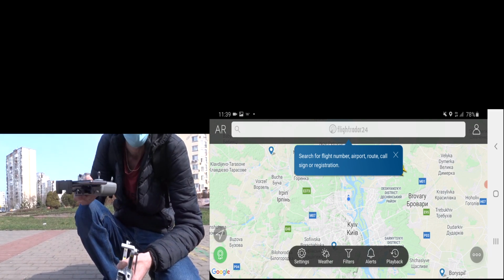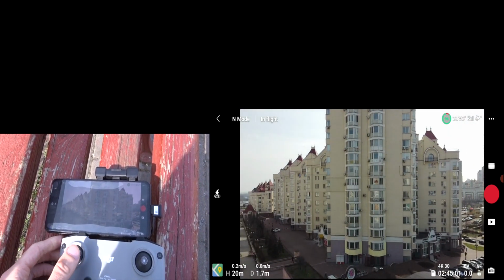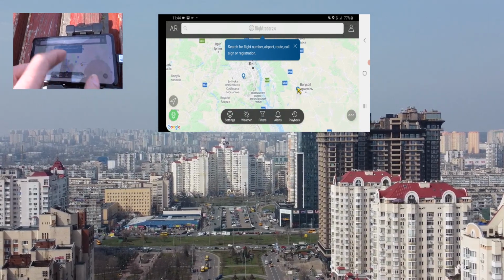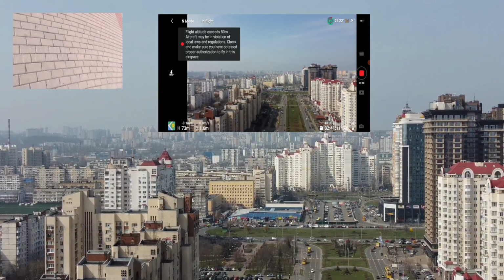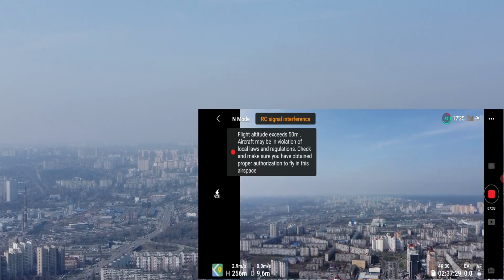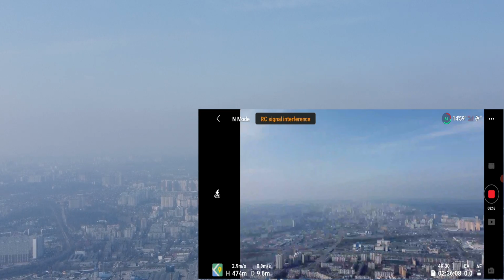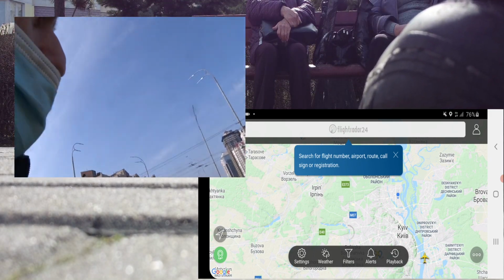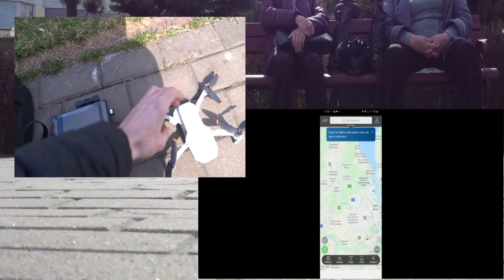LOST DJI MINI 2 DRONE AT 500 METRES IN THE OPEN AIR WITH CRITICALLY LOW BATTERY AND THEN 0% BATTERY!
IN THIS VIDEO I SHOW WHAT TO DO AND NOT TO DO TO.. GET IT BACK.

ORIGINAL QUALITY IS 4K, BUT CAN'T EXPORT 4K AVI.

DRONES ARE PRETTY HUGE DEAL, NO MATTER WHAT SIZE OF DRONE YOU USE, YOU HAVE TO UNDERSTAND THAT EVEN A COIN FALLING FROM HIGH ALTITUDE MAY ACCUMULATE ENOUGH SPEED TO CUT THROUGH THINGS AND LIVING CREATURES.

DRONES JUST LIKE ALL HARDWARE MAY BECOME UNCONTROLLABLE IN SITUATIONS THAT YOU MAY SEE AS RANDOM. IN FACT THESE SITUATIONS ARE NOT RANDOM. IT IS JUST YOU WHO DID NOT PLAN YOUR OPERATIONS.

SO.. TO MAKE DRONE OPERATIONS POSSIBLE - YOU MUST FOLLOW ALL THE RULES FOR YOURSELF AND FUTURE GENERATIONS OF DRONE PILOTS. I WOULD DIVIDE THESE RULES IN TWO PARTS ( FOR SIMPLICITY )

1) TECHNICAL LIMITS ( REMEMBER OF FLYING INSECTS, DRONES, LIGHT AIRCRAFT, HELICOPTERS, LANDING AIRPLANES

2) RESPECT PRIVACY. IF YOU HAPPEN TO RECORD VIDEO AND ACCIDENTALY RECORDED SOME PRIVATE LIFE BEHIND WINDOWS/CURTAIN/FENCE - PLEASE MAKE SURE SUCH VIDEO WILL REMAIN EITHER DELETED OR IN YOUR DISPOSAL ONLY.

OFCOURSE IF THIS VIDEO IS NOT A PROOF OF SOME BAD ACTIVITY.

BUT YOU SHOULD BETTER AVOID FLYING PRETTY CLOSE TO PRIVATE PROPERTY AND STAYING THERE FOR LONGER THEN 20 SECONDS, SINCE THIS IS ENOUGH OF TIME - TO MAKE YOUR OPERATION QUESTIONABLE.

ALL RIGHT.. SAFETY CHECK.

ALMOST2WEEX2MAKATLEAST1080PINSTEADOF4K